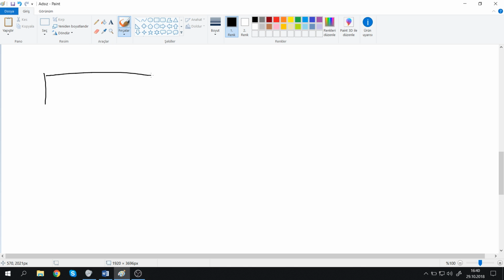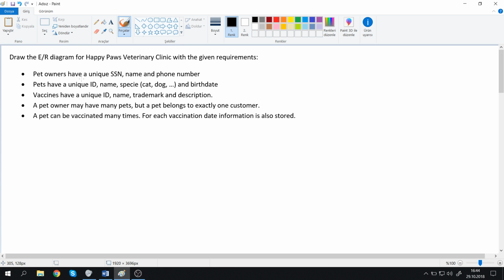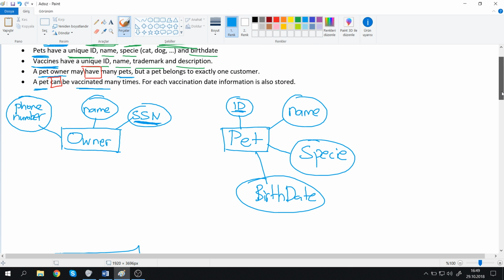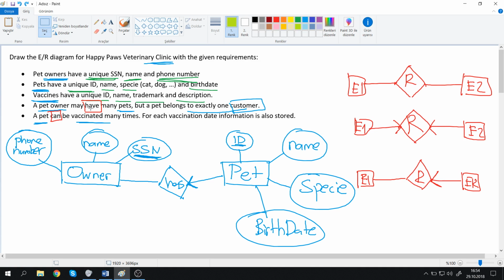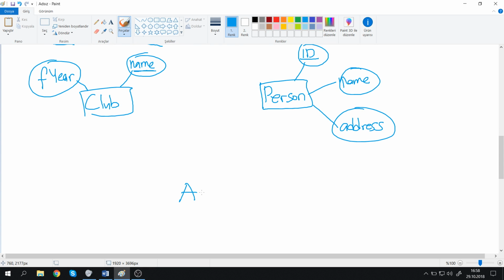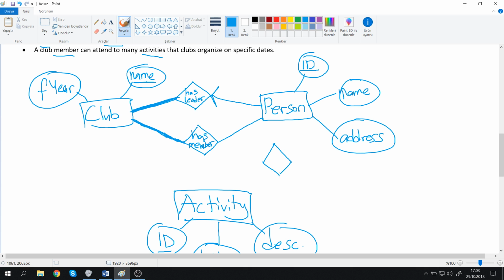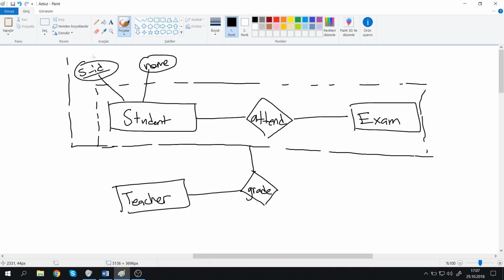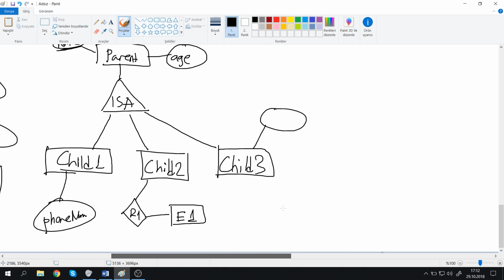CS 281 - Quiz 1 Solution